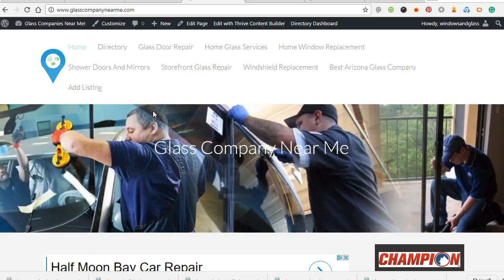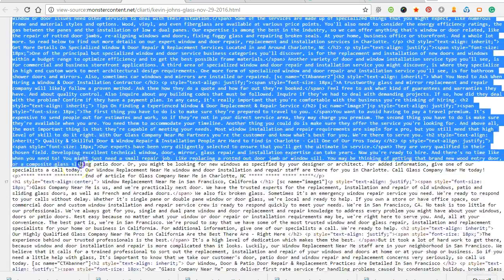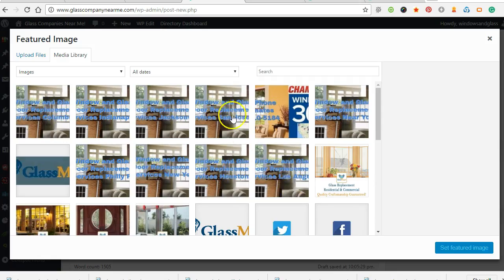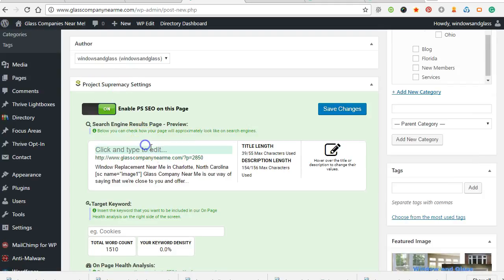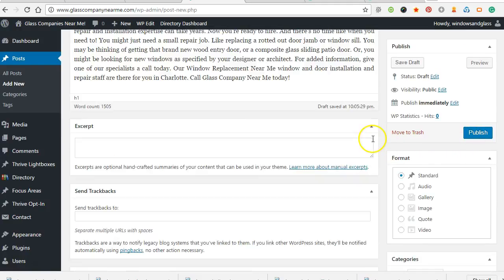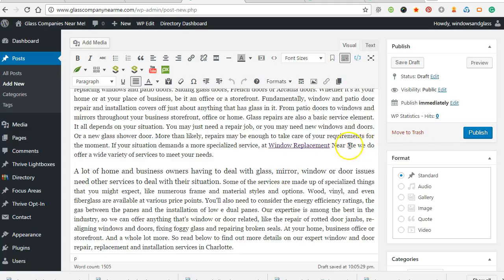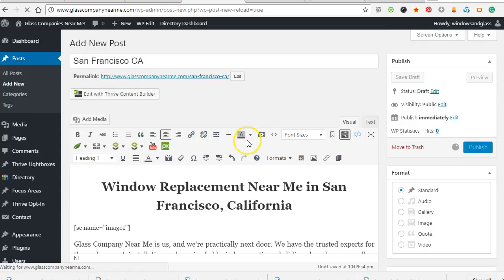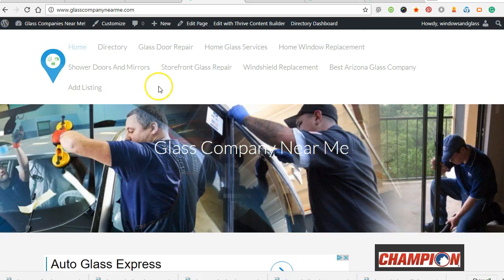Best way to create SEO Optimized mass city pages without plugin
Update: Best Nationwide Website Built for you. 6000+ SEO Optimized City Pages
Tell them Kevin sent you and they should hook you up. I have worked with them on thousands of city pages and they are the best I can find for nationwide brand type clients who need a done for you option.

This is one way to build out tons of SEO Optimized City Landing Pages by hand using content provided by an outside source.